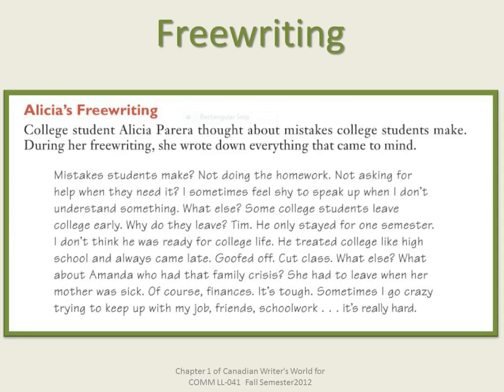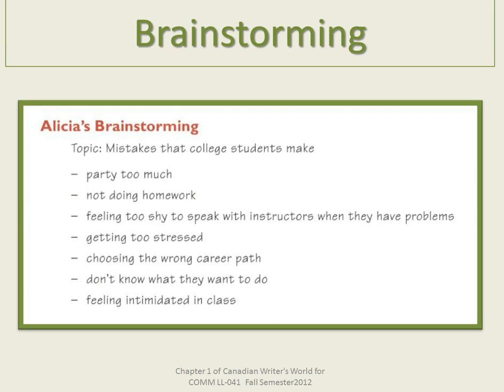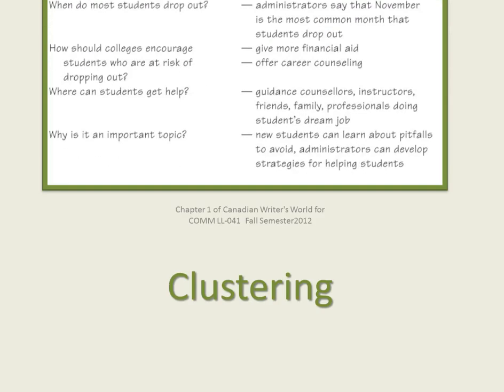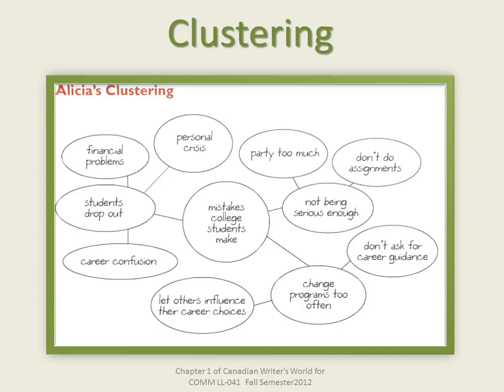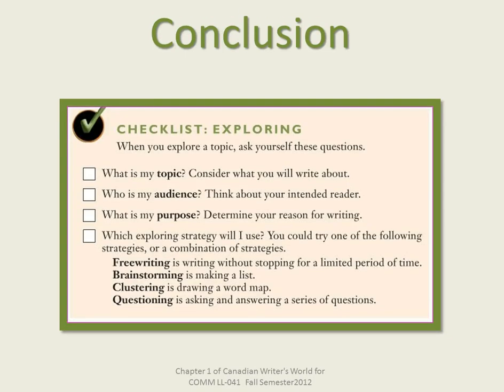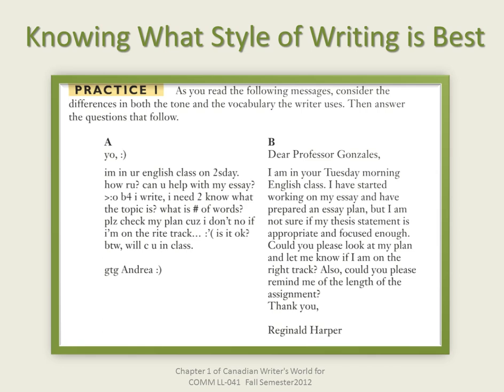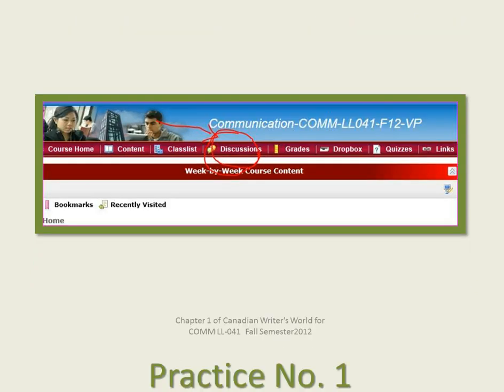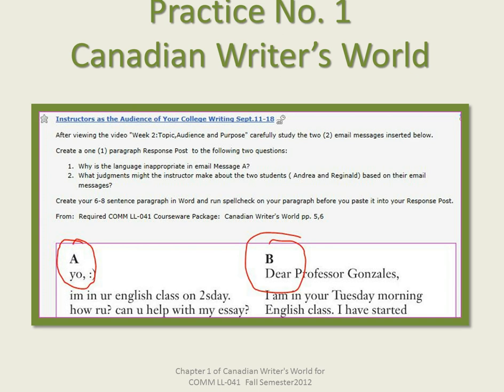Week 2 COMM LL-041 Mohawk College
Based on Chapter 1 of Canadian Writer's World. Students will review the four stages of thinking that occur before the communication process begins. Students will post a one paragraph response to Practice No. 1 from pages 5-6 of Canadian Writer's World.